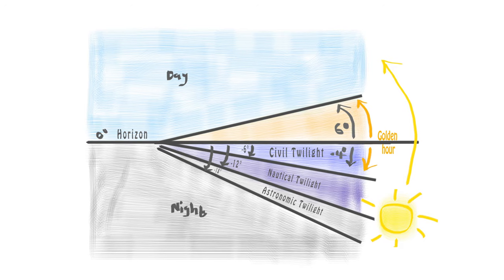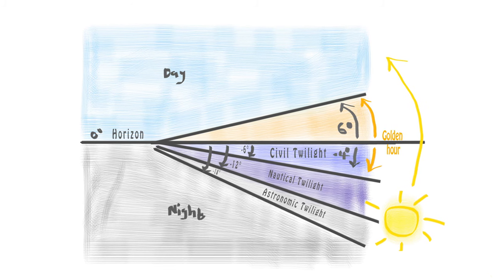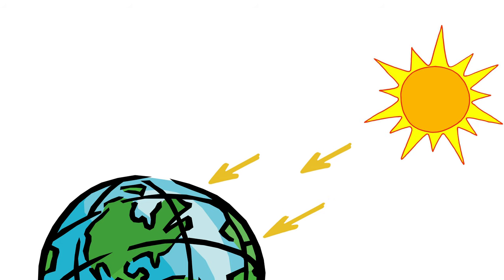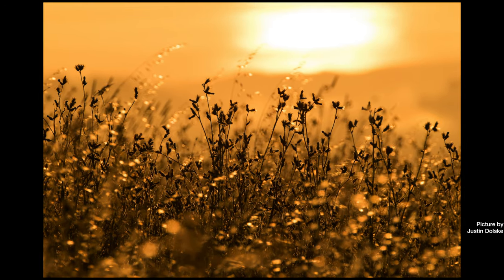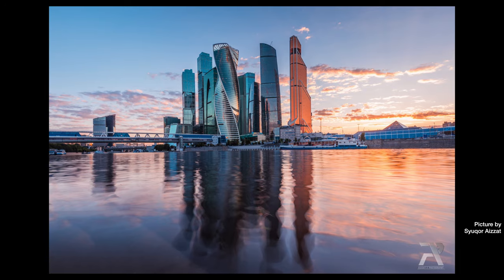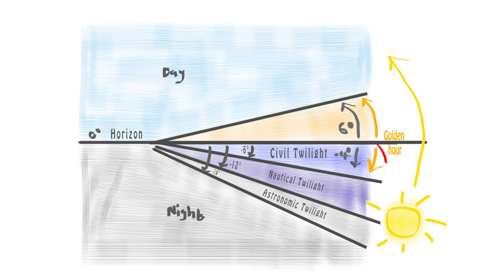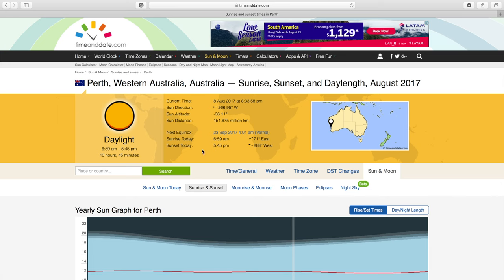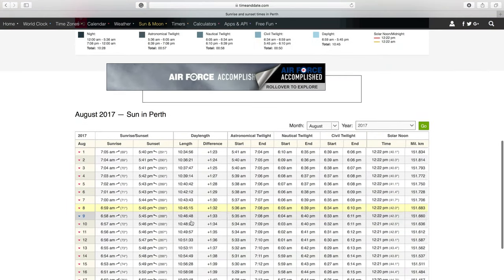Photography 101: Let's Talk About The Golden Hour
In this week's video, we take a look at the golden hour, what is it and how can you take full advantage of this phenomenon?